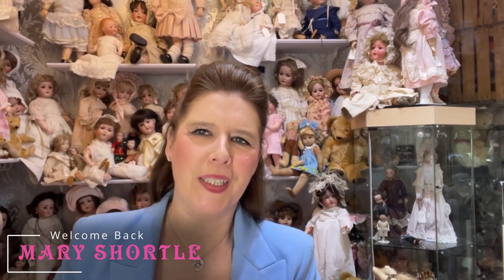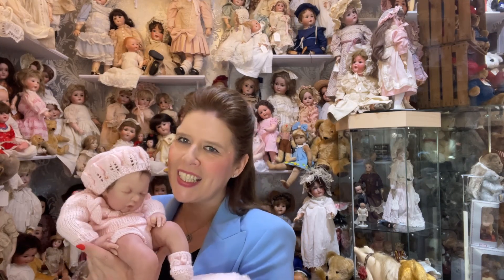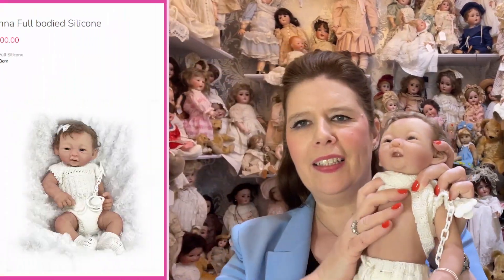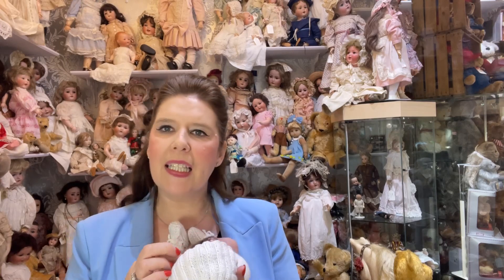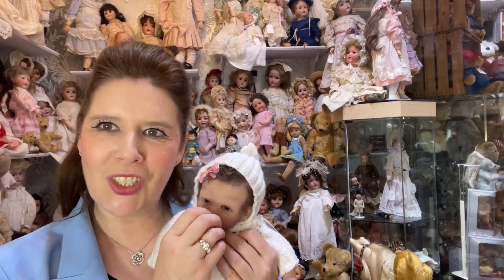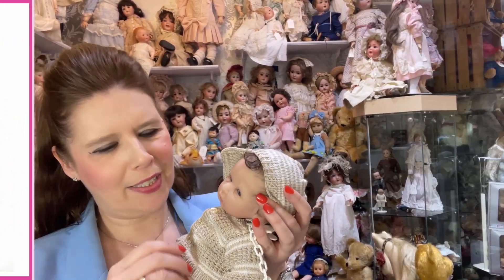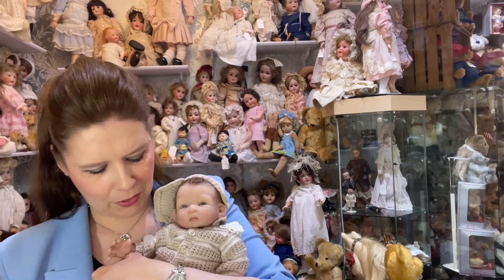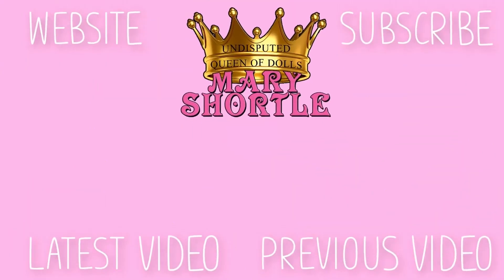Fabulous New Silicone Babies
Welcome to our latest YouTube video where we are thrilled to reveal our new delivery of Silicone Babies! These lifelike and incredibly realistic dolls are crafted with premium quality silicone, bringing joy and wonder to collectors and doll enthusiasts alike.

We've also included timestamps and links to each of the products featured in this video for your convenience.

TIMESTAMP
0:00 - Intro
0:47 - Bluebell
2:30 - Lavender-Mae
3:48 - Sienna
5:46 - Bryony
7:50 - Niall
9:32 - Toby
11:53 - Hailey-Ann

Mary Shortle
9-11 Lord Mayor's Walk,
York,
YO31 7HB

At Mary Shortle, we share your passion for dolls, teddy bears, plush toys, and high-quality gifts. Our YouTube channel is dedicated to showcasing the latest collections of all our products through fun and family-friendly videos. Join us today and experience the joy of collecting with Mary Shortle!